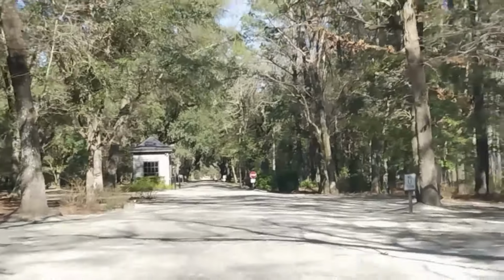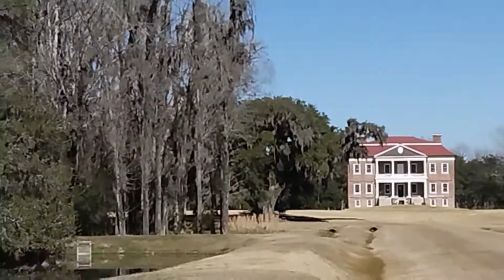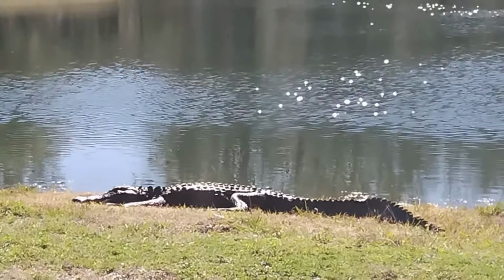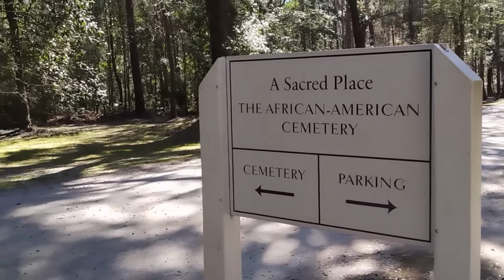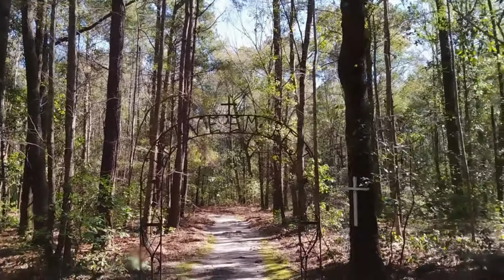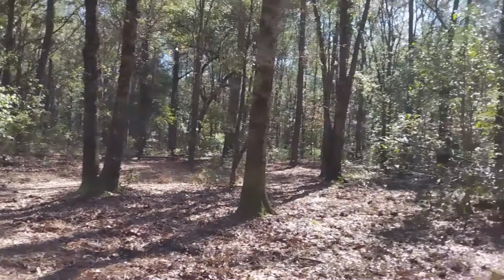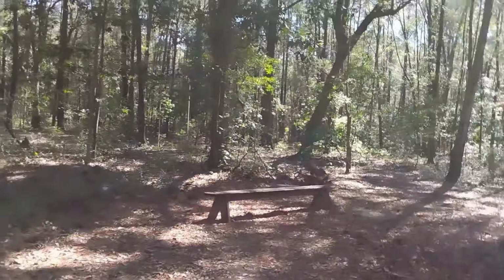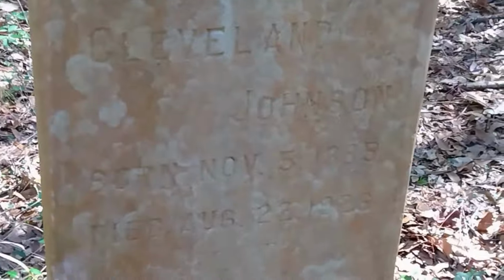African Slaves Buried in the Backyard of Drayton Hall Plantation SC | Black Babies as Alligator Bait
In this video, we visit the Drayton Hall Plantation and get a first-hand look at the shameful state of what is supposed to be a sacred place and burial ground for the Africans who were enslaved and labored on this plantation.

Black History Month
Gullah History
Gullah People of South Carolina
African Americans in America
Slavery in America
Israelites in America
Israelite enslavement in America
Original Alligator Alcatraz
Alligator Alcatraz